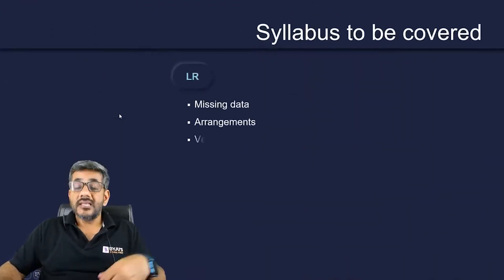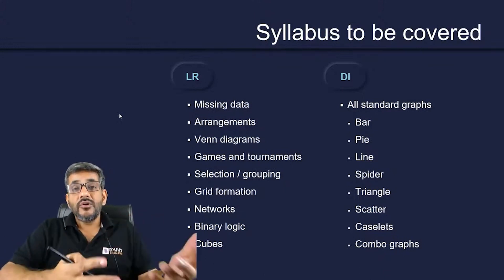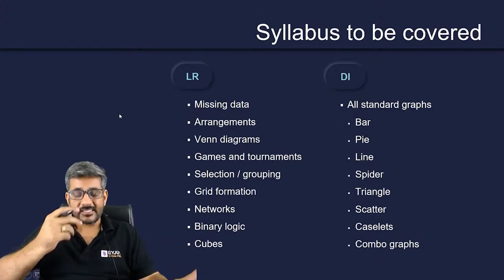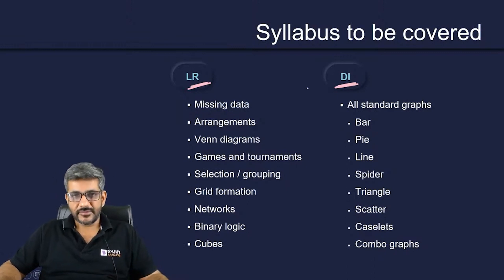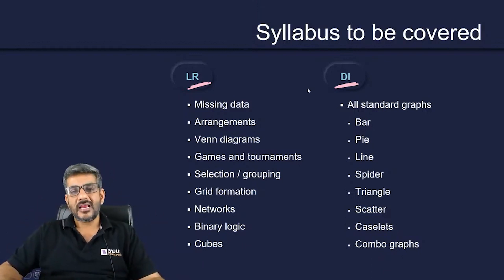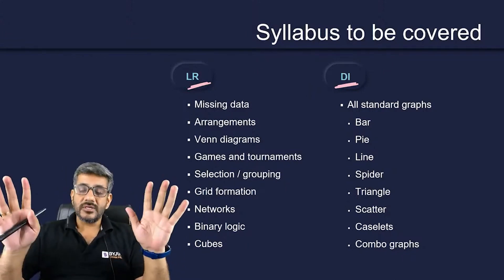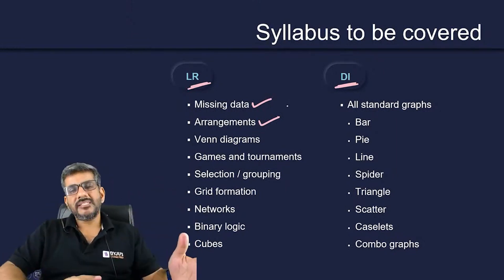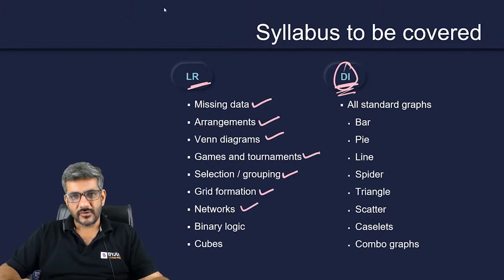CAT DILR: Is there any "SYLLABUS"? 🤔🤔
👉CAT 2023 Slot 3 Analysis Is there any "SYLLABUS" for CAT DILR? Do you also feel the same? What is the importance of DILR in CAT 2023? Watch this video where Saral sir has answered this questions.